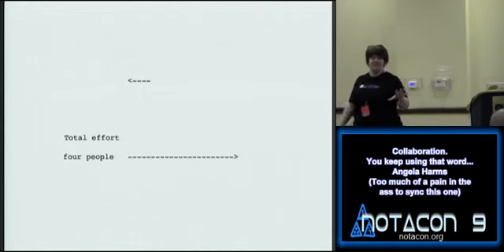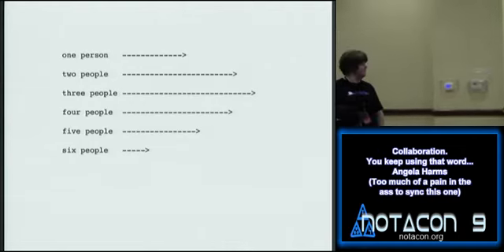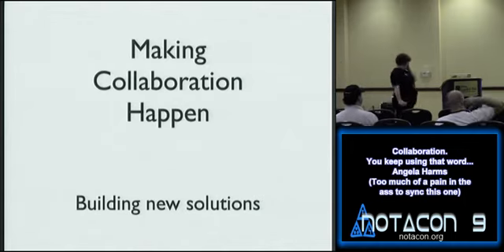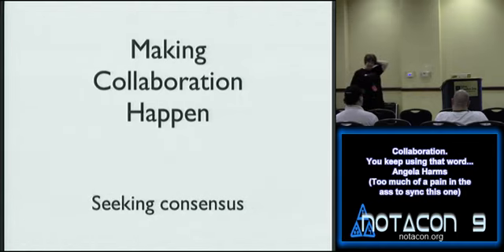NOTACON 9: Collaboration. You keep using that word... (EN)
Speaker: Angela Harms

Sure. You collaborate every day at work, right? Except you don't. Because collaboration is not the same as cooperation. Cooperation is where everybody does their part. Collaboration creates a solution that's more than the sum of those parts. Cooperation helps us choose a winner among competing ideas, but collaboration creates new, better ideas.

In this workshop, you'll learn specific ways to enhance your teams' ability to fully collaborate, discover solutions only collaboration can create, and experience real collaboration first-hand.